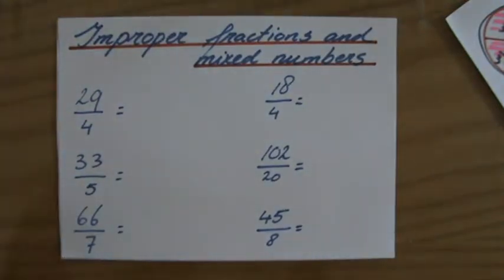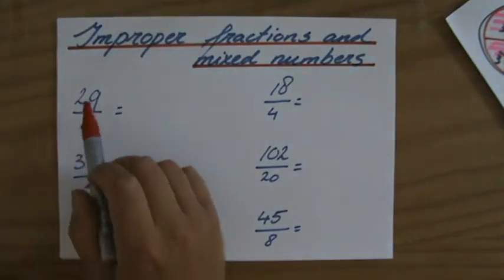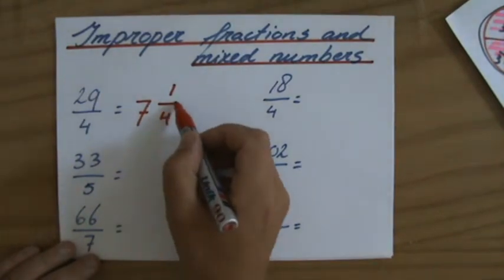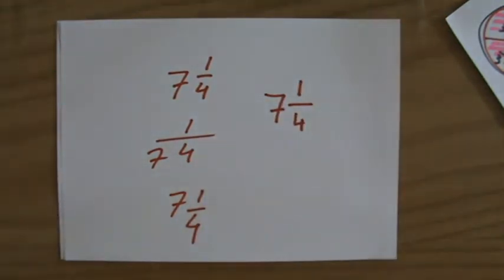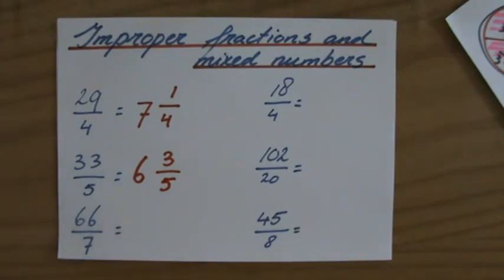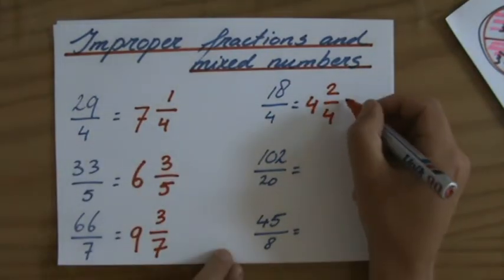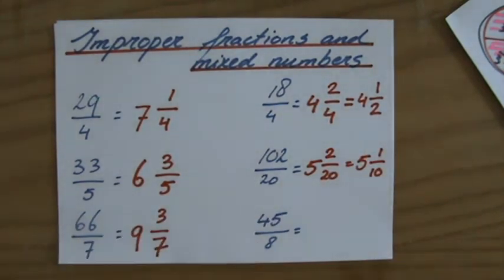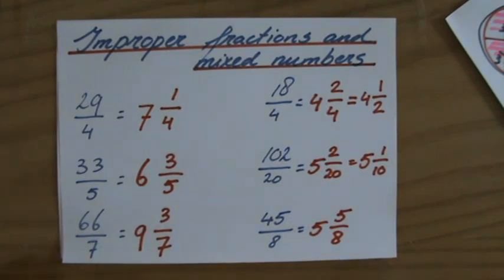Learn what Improper fractions and mixed numbers are - ExplainingMaths.com IGCSE and GCSE maths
This video will show you the relationship between improper (top-heavy) fractions and mixed numbers.  By providing you with many examples, it will show you step by step how to change one into the other. This maths video will explain this IGCSE and GCSE mathematical topic to you by providing example questions.  You can use these maths activities for your math revision to do better on your IGCSE GCSE exam paper. Check for more maths help and FREE resource, activities and worksheets.